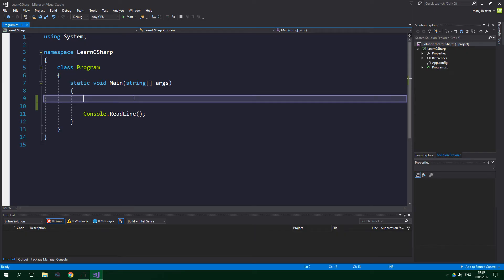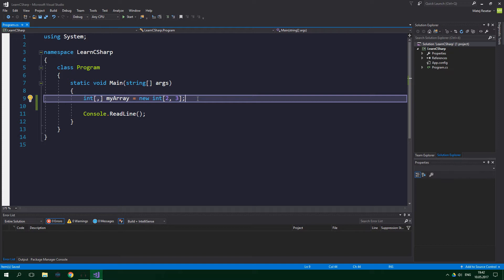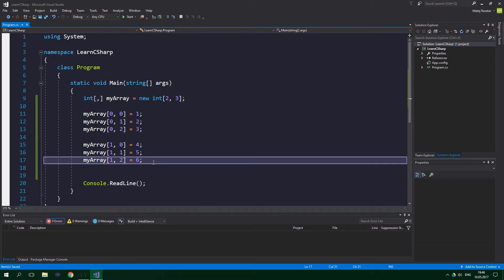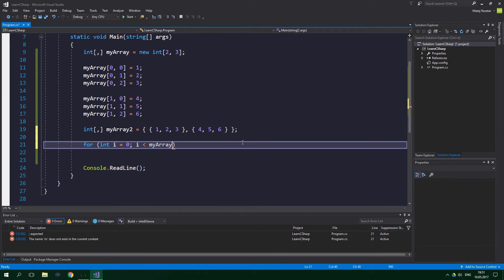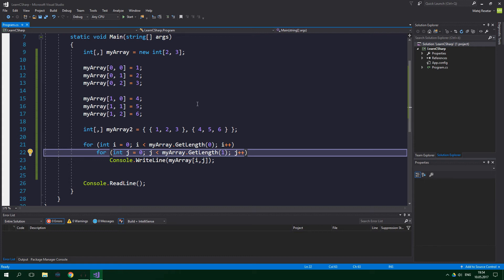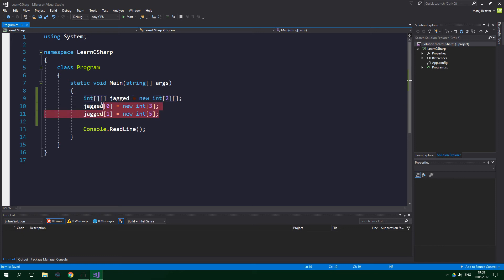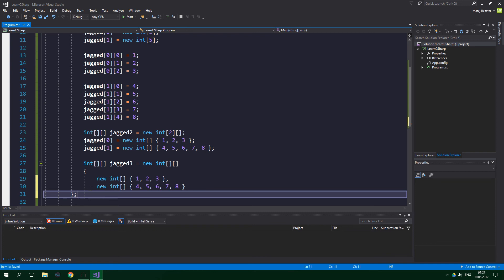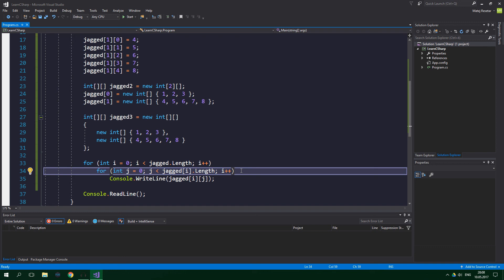Learn C# (Tutorial for Beginners) #6 - ARRAYS (Multidimensional & Jagged)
Onedimensional arrays are just not enough in some situations. What if you want to store for example a grid? That's when using multidimensional arrays is necessary! In this tutorial you're going to learn about multidimensional and jagged arrays - we will explore their similarities and subtle differences. We will focus on twodimensional (2D) arrays because they are much easier to work with and, after all, you don't work with anything more than two dimensions very often.